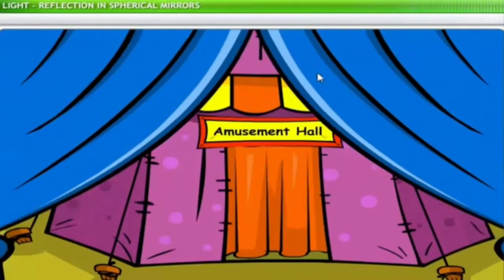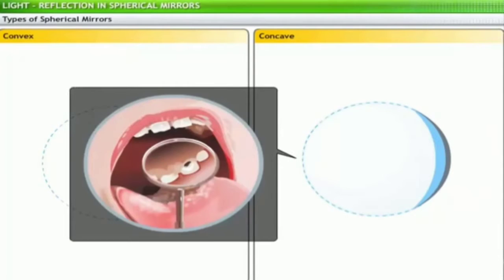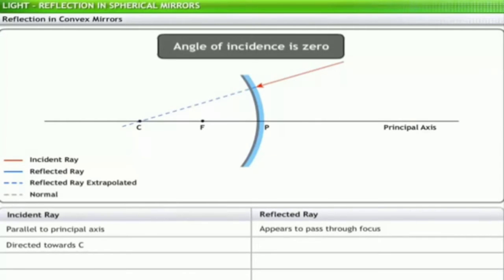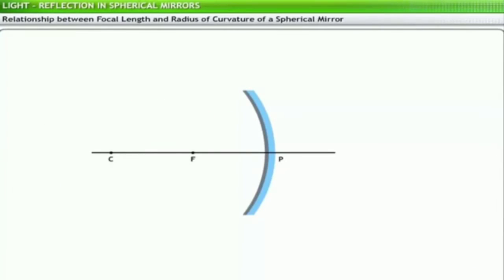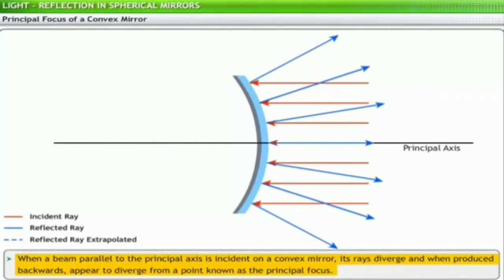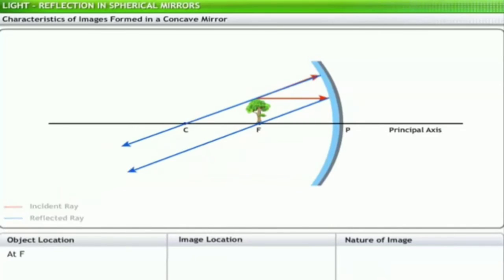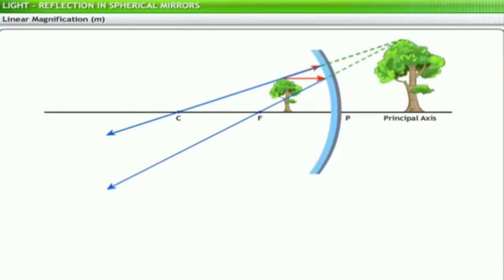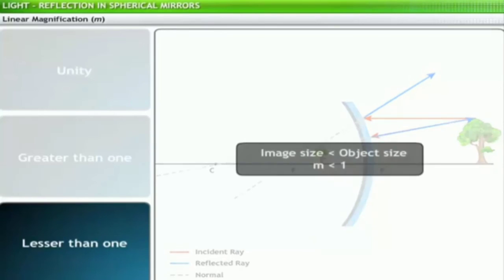Class 10 ll Chapter 10 : Light - Spherical Mirrors ll Part 2 ll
Topics related to mirrors